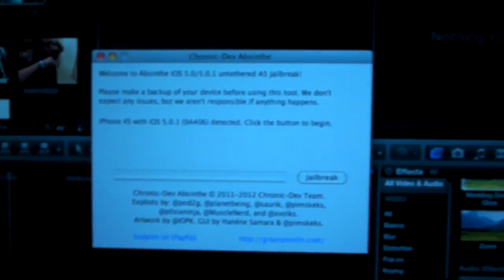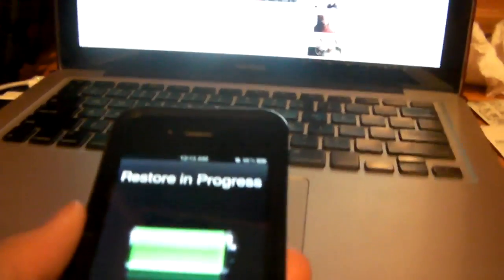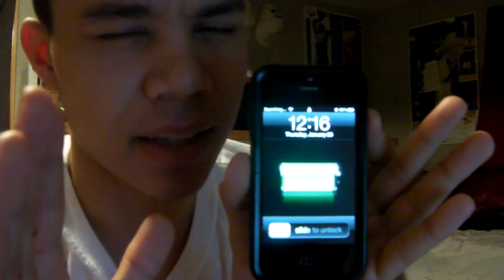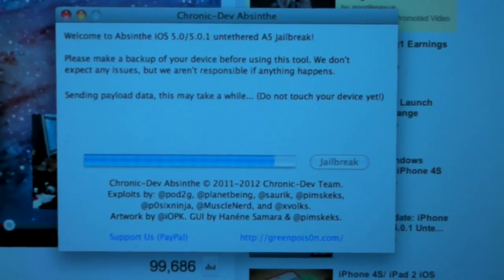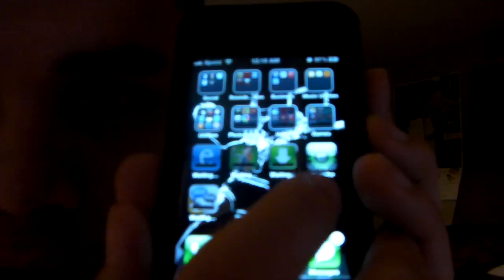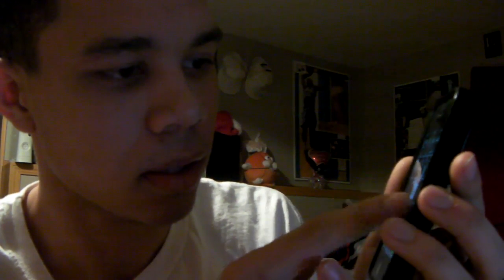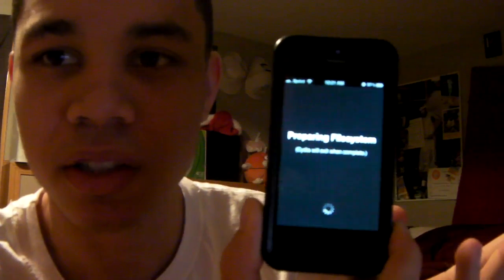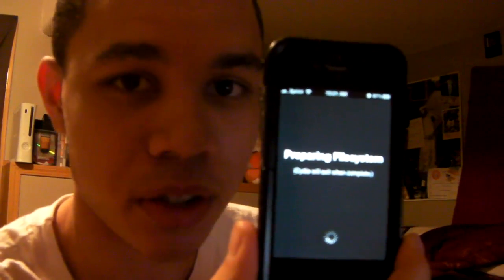Jailbreak 5.0.1 iPhone 4S and iPad 2 with Absinthe